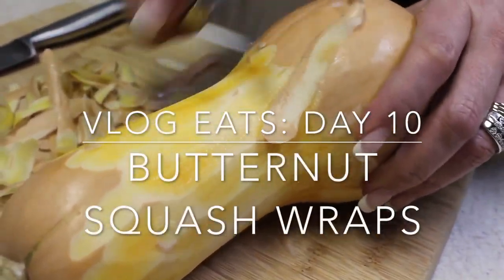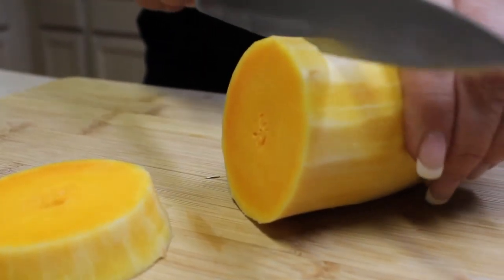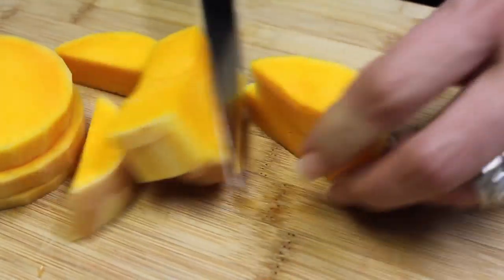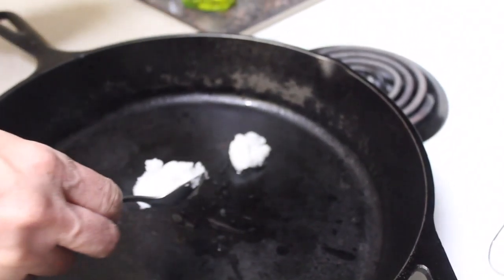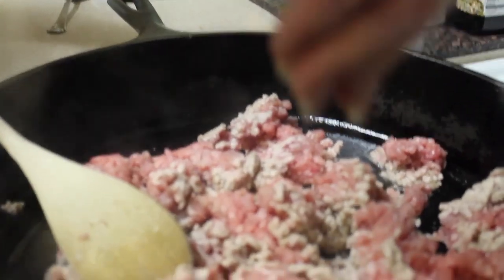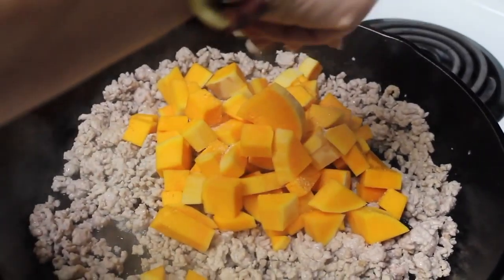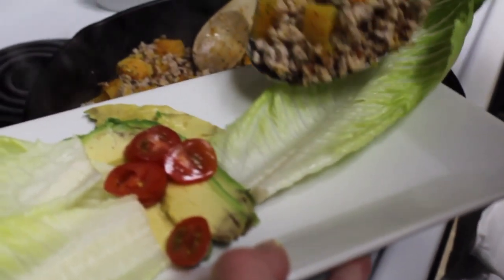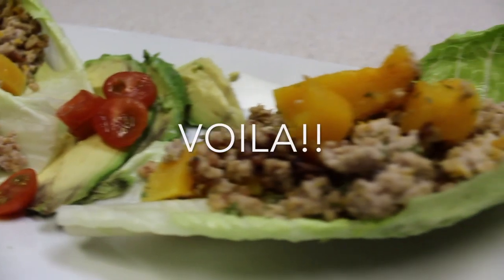Vlog Eats: Day 10, Pork Sausage with Butternut Squash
This video is about Vlog Eats: Day 10, Pork Sausage with  Butternut Squash